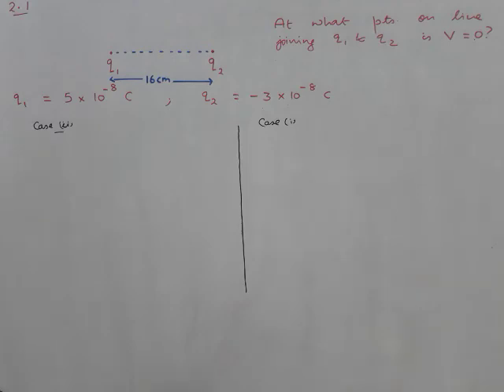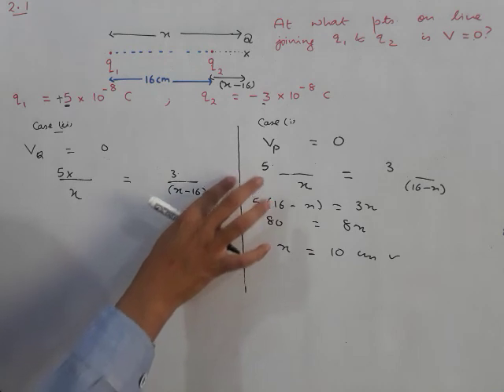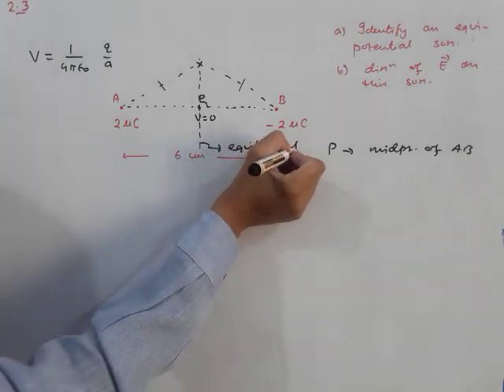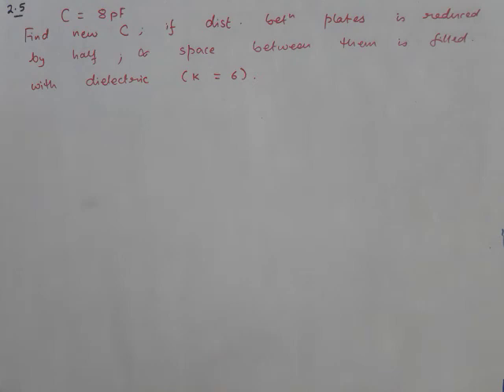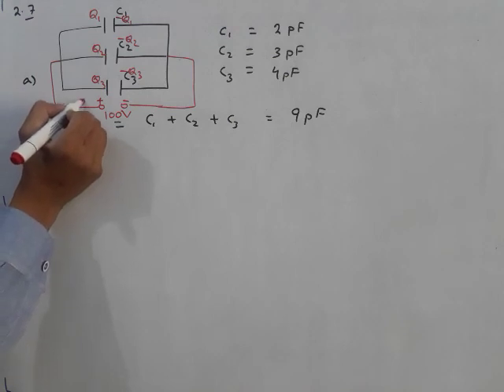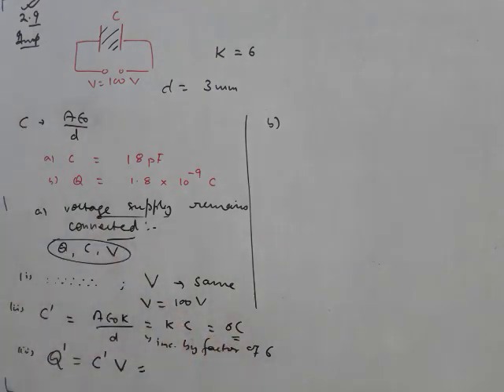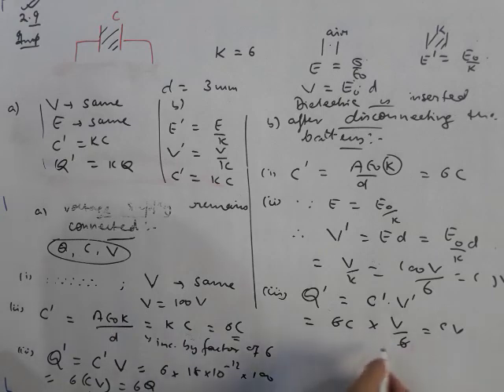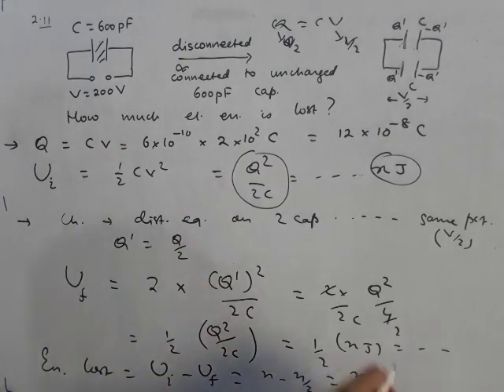XII NCERT Physics Solution to CH-2 exercise questions